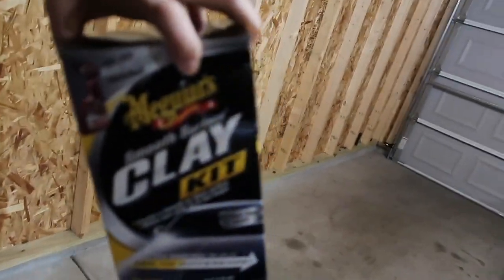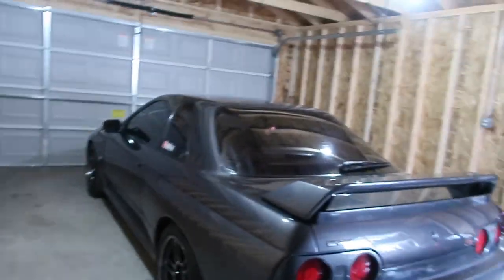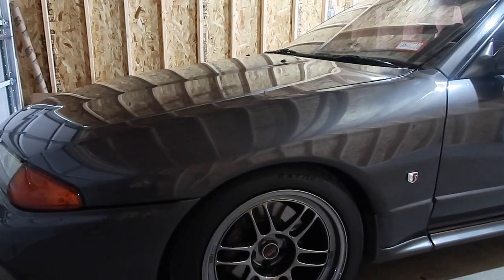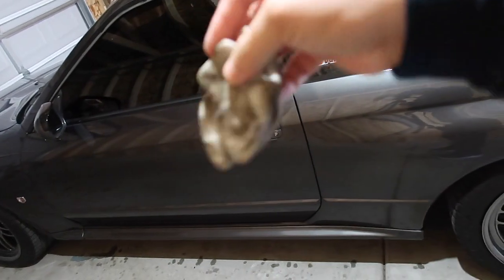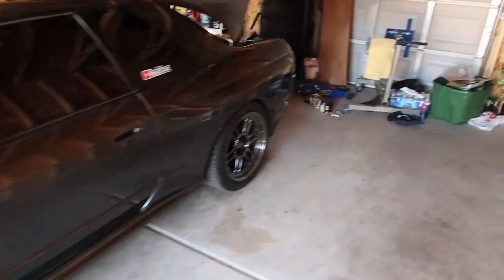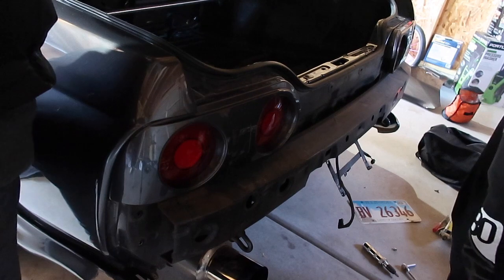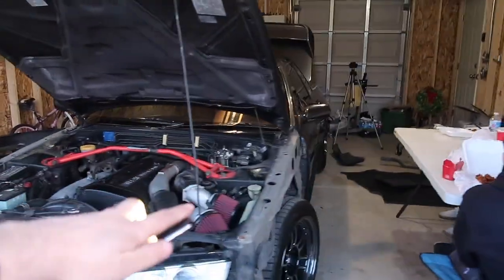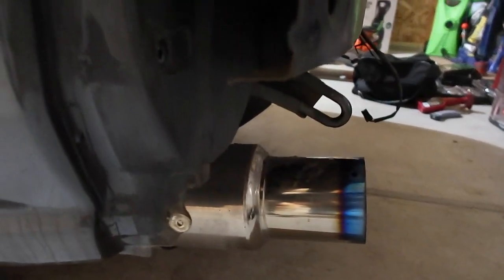PREPPING TO WRAP THE R32 GT-R!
Today is the first day of the series of wrapping the gtr into another color. Step 1 was to dismantle the r32 so that the next day everything would be ready to go.